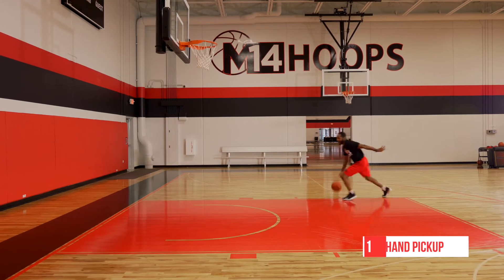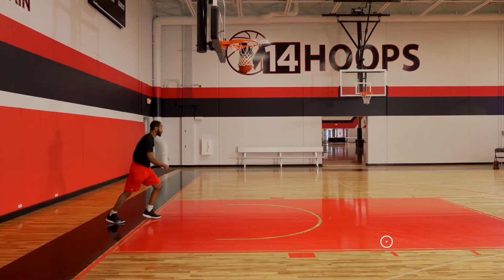M14 Coaches Corner: FINISHING MOVES - SAME HAND SAME FOOT FINISH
***ALL VIDEOS FILMED AT THE M14 BASKETBALL ACADEMY. A 53,000 Sqft 6 COURT FACILITY LOCATED IN AURORA ILLINOIS***

Coach Nick Daniels is currently Head of Development for the M14 Brand and part owner of the M14 Indianapolis location.  Coach Nick is a former Division-1 basketball player who was trained by M14 Founder Matt Miller.  After Coach Nick’s playing days came to an end, he joined the staff at M14Hoops Chicagoland and became the company’s first Director of Programs.  From there, Nick to the challenge on to start his own M14 location in Indianapolis (2016).  In just 6 years, that location has produced over 50 college athletes! M14 Indy currently trains over 1,000 players annually.

“The M14 System works. I learned the system of development that Matt created and saw first-hand the progress players made who came through it. It is no wonder why the Chicagoland and Indy location work with over 6,000 players a year! It is truly innovative, up to date and easy for players and coaches to learn. My job is to continue to build on what has been established.  It was an honor to be selected to lead the Coaches Corner this time around!”  -Coach Nick Daniels